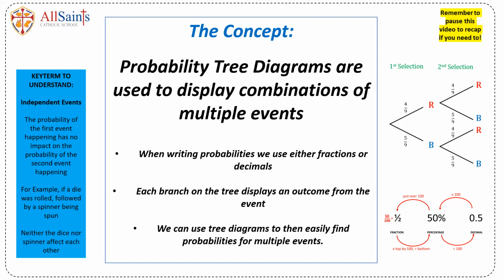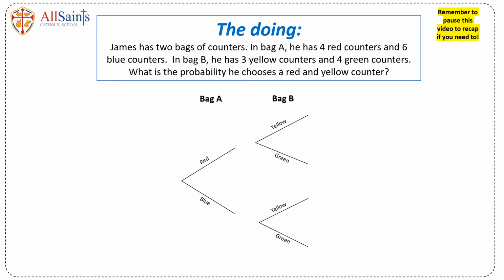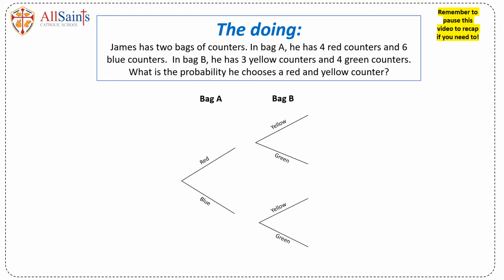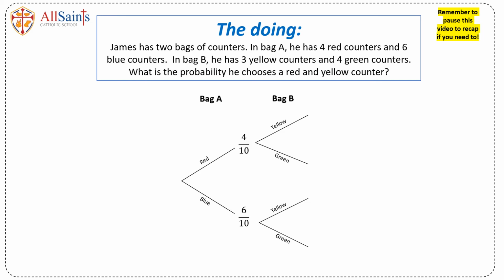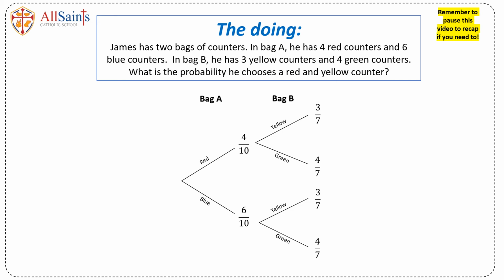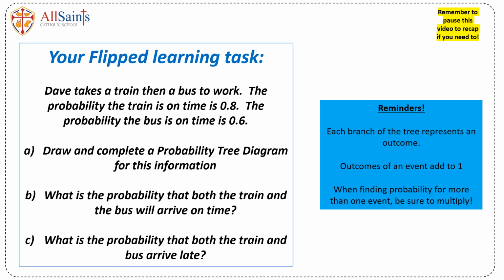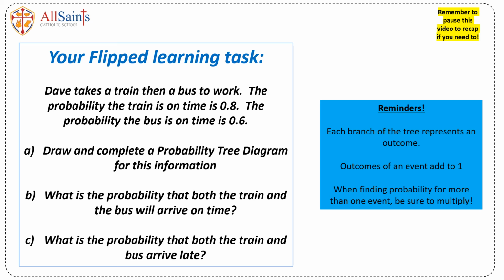Math, Flipped Learning, KS3: Tree Diagrams